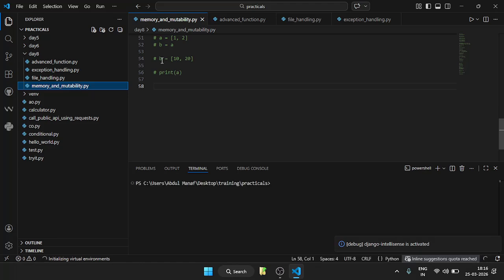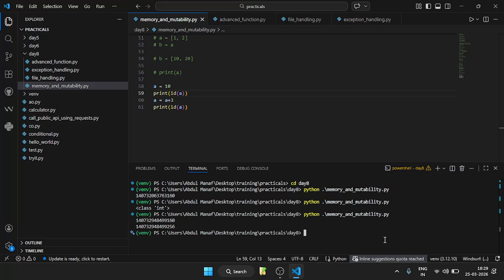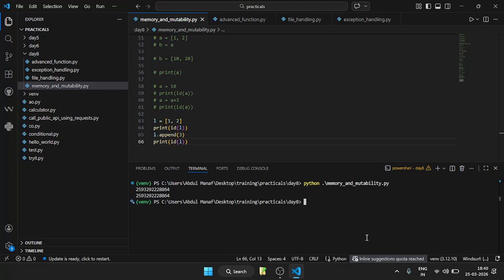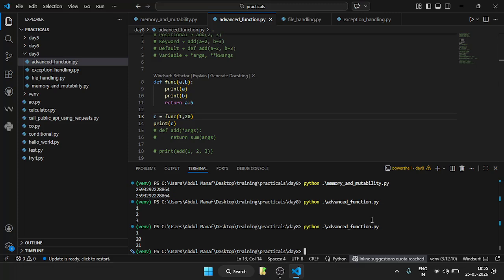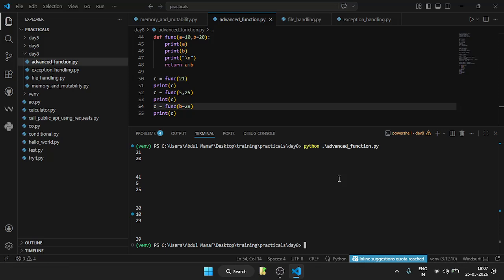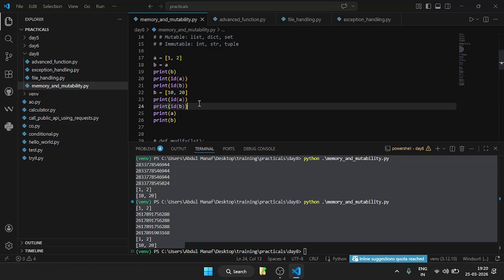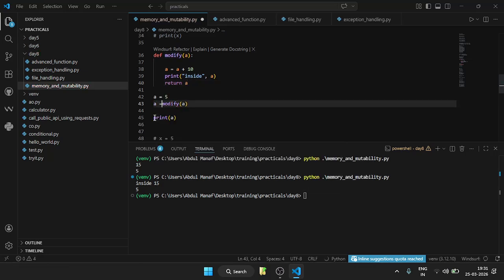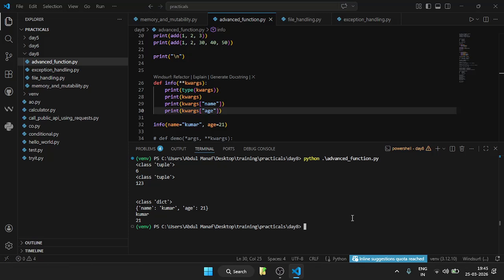day 8 class